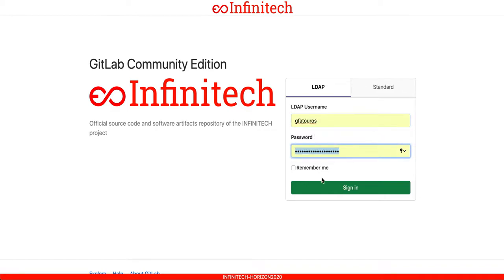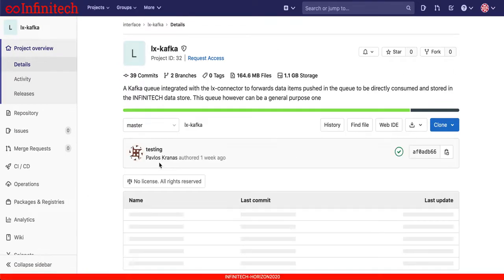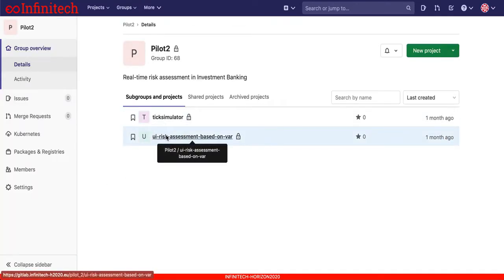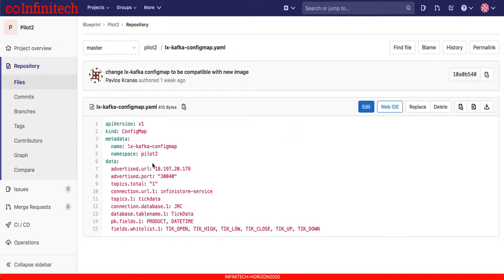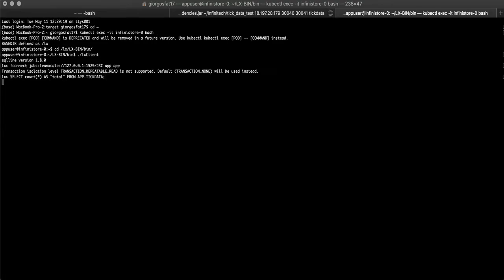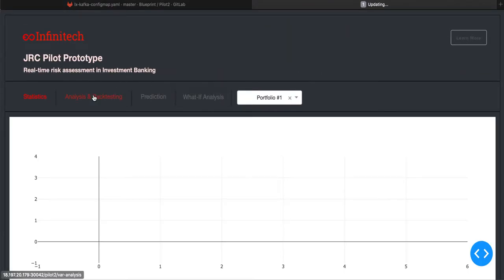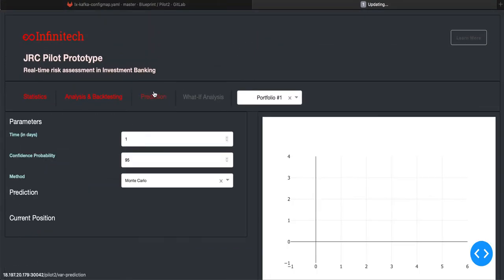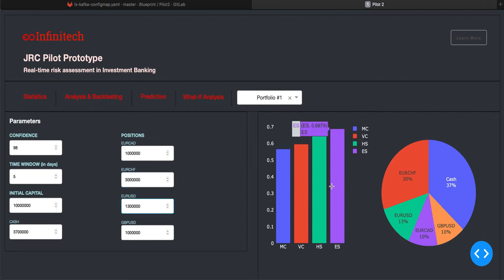Pilot #2 Demo : Real-Time Risk Assessment in Investment Banking